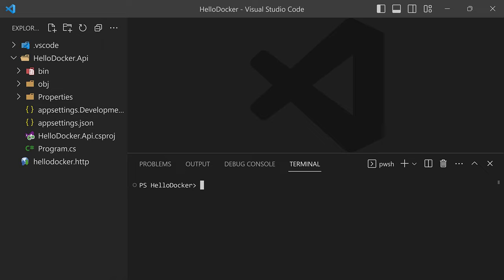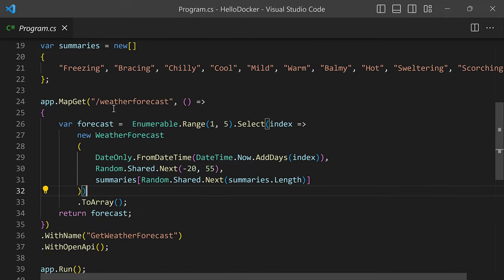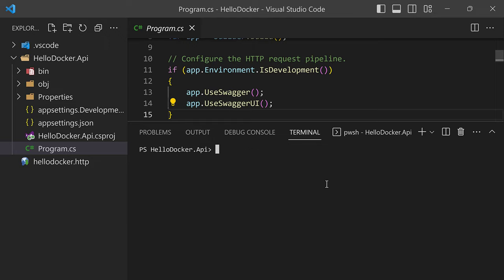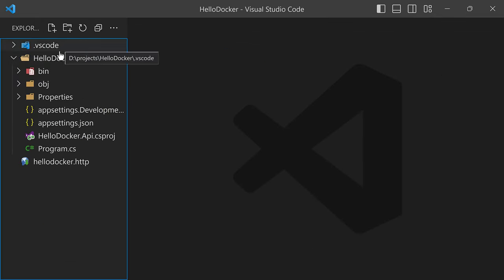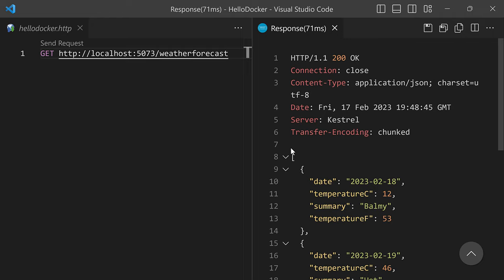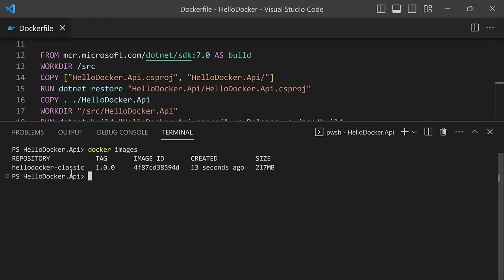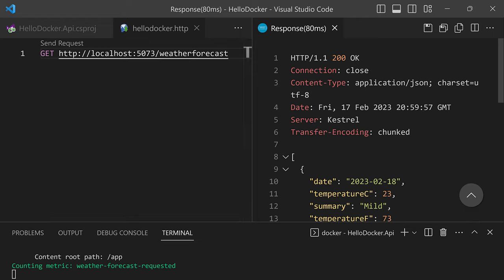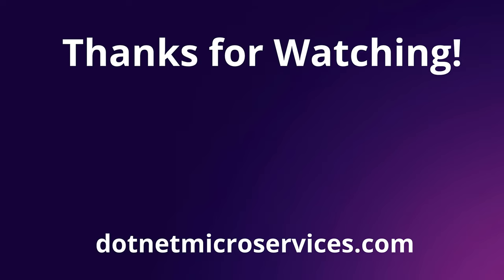How To Containerize a .NET App Without a Dockerfile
The way you containerize a .NET application via a Dockerfile has always been less than ideal because it does not take full advantage of the .NET build process.

So here I'll show you the new way to build Docker images for .NET apps without using any dockerfile.